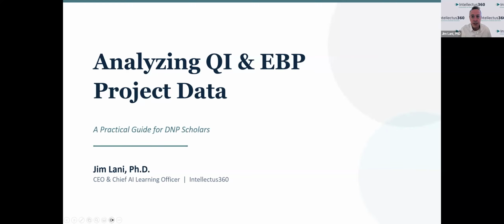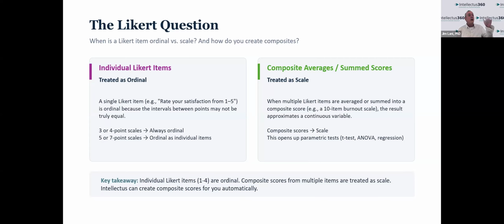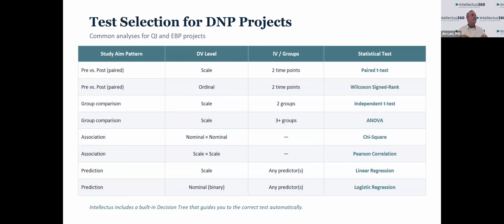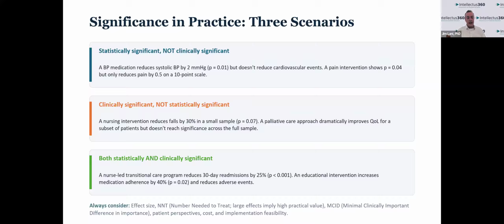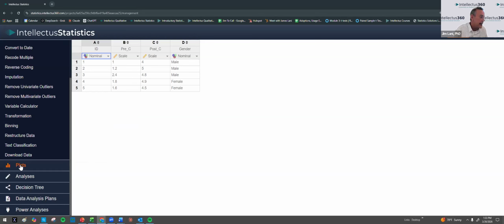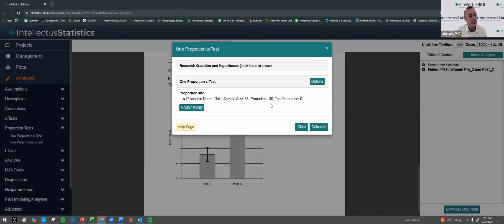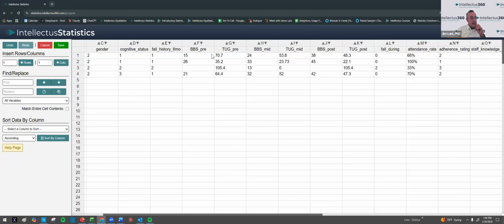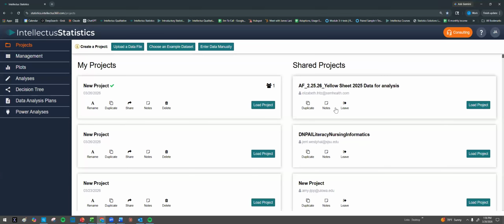Analyzing QI & EBP Project Data: A Practical Guide for DNP Scholars (March 2026)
Stuck between your PICOT question and your data analysis plan? You're not alone — and the path forward is more straightforward than you think. Join Dr. Jim Lani for a practical session built specifically for DNP scholars navigating QI and EBP project data.

Learn how your PICOT maps directly to the right statistical test, when to use a paired vs. independent design, how to handle Likert data, and why both clinical and statistical significance matter for evidence-based practice. You'll see a live demo covering data cleaning, analysis, and a discussion draft. Open Q&A and free access to Intellectus during the session.

Get your questions answered, analyze your data, and walk away with a clear framework you can apply to your project today.